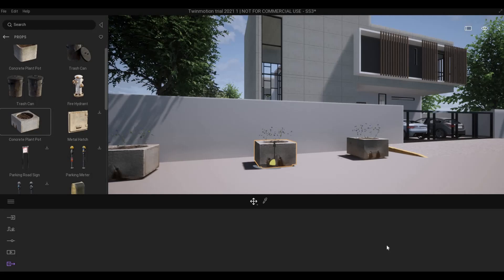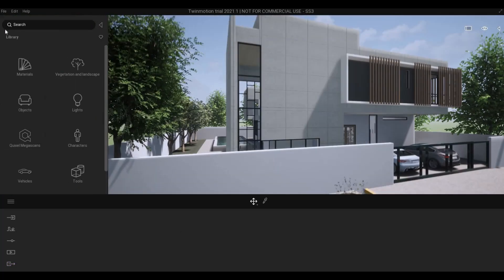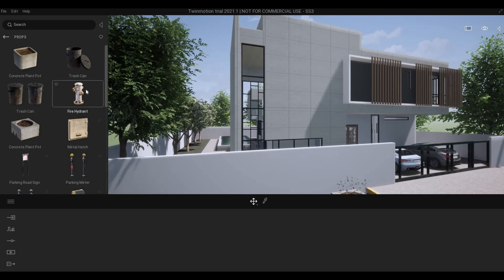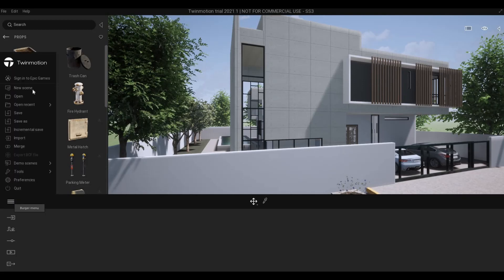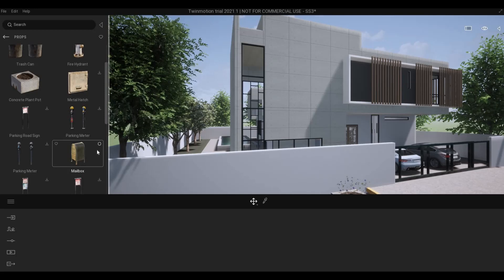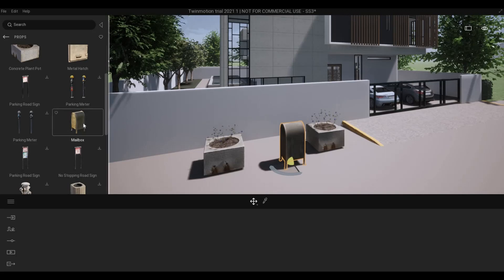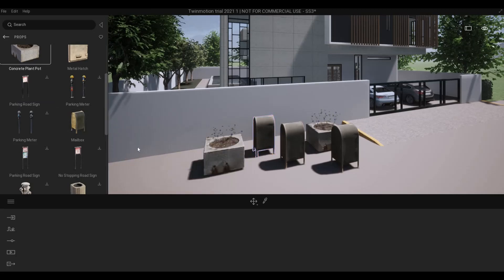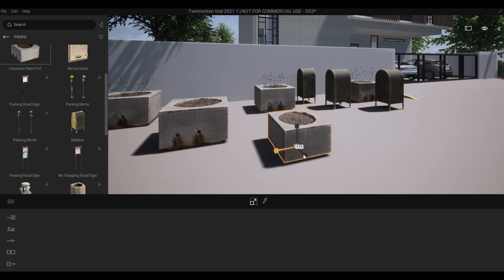Using Quixel Megascan Assets in Twinmotion | Twinmotion Tips and Tricks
How to Use Quixel Megascan Assets in Twinmotion 2021.1

Additional Tags: arch core designs, ac designs, autocad, revit,CAD, twinmotion, tutorials, autocad tutorials, revit tutorials, twinmotion tutorials, architecture, family, Revit family, how to model in revit,  autodesk, tips and tricks, CAD model, autocad tutorial for beginner, revit tutorial for beginner, twinmotion tutorial for beginner, autocad tips and tricks, revit tips and tricks, twinmotion tips and tricks, parametric family, adaptive family, twinmotion rendering, revit rendering, twinmotion walkthrough, house design, speed build, youtube shorts, cliff house, modern,